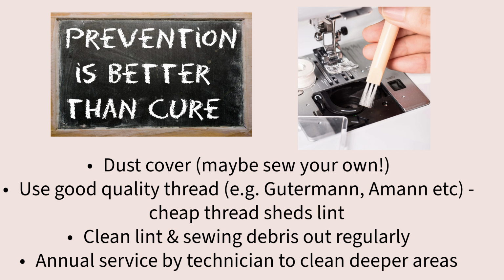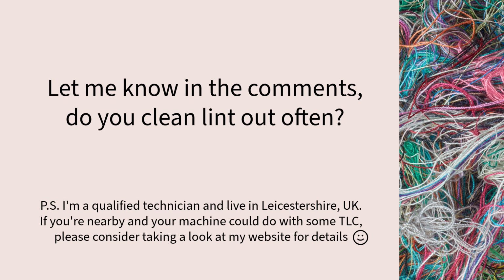How lint in your sewing machine causes skipped stitches and thread breaks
This video explains how lint interferes with the stitch formation, leading to missed stitches, frayed and broken thread. Focusing on thread loop formation and a brief look at preventative measures. Leaving lint to build up in your machine can eventually lead to it jamming and needing repair.